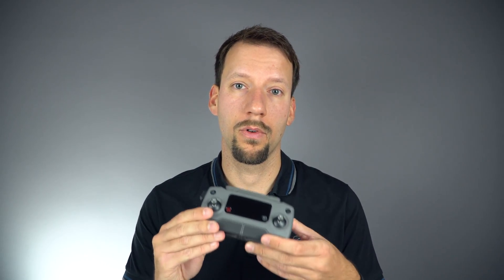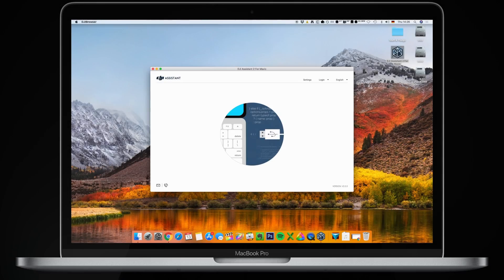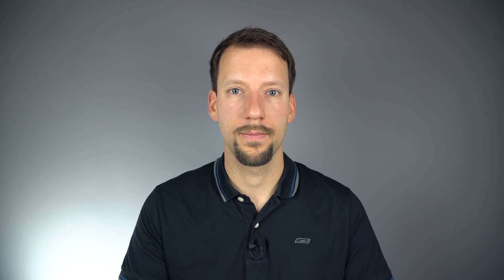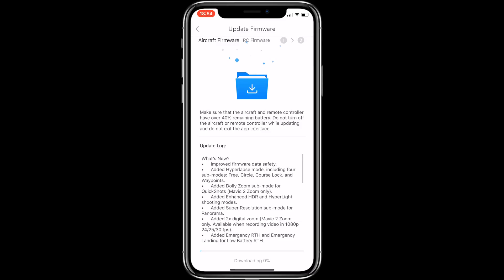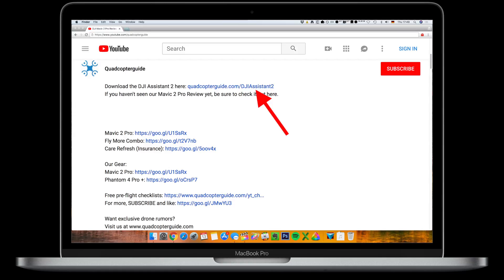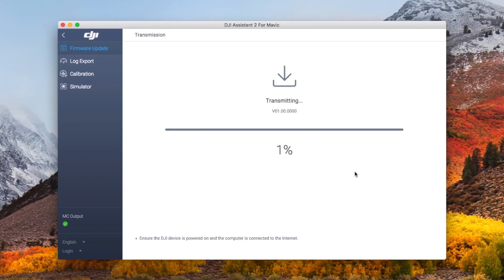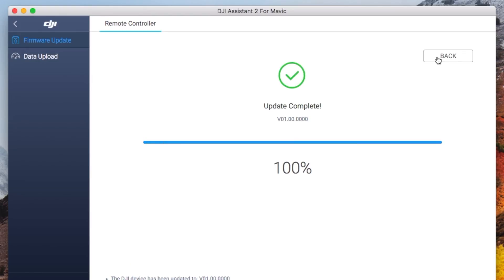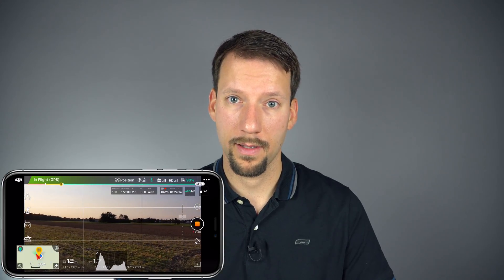DJI Mavic 2 Firmware Update: GO App & DJI Assistant 2 [4K]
Our DJI Mavic 2 Firmware Update Guide covers updating both the Mavic 2 Pro & Zoom using the DJI Go 4 App as well as the DJI Assistant 2 on a PC or Mac.

To ensure the process is as painless as possible just follow the steps we outline in the video.

If you have questions regarding our Mavic 2 Firmware Update Guide, don't hesitate to reach out in the comments.

Free Sample Images for Download!